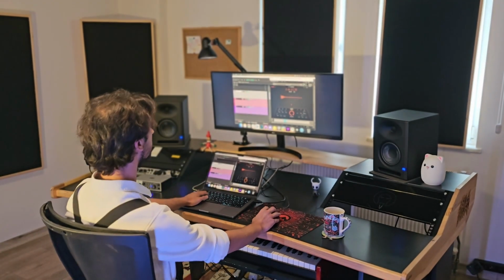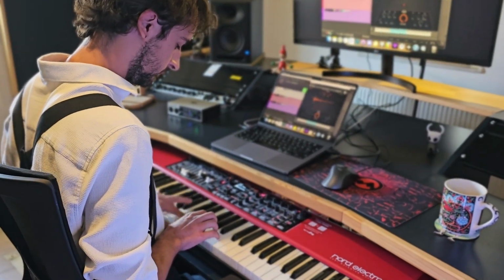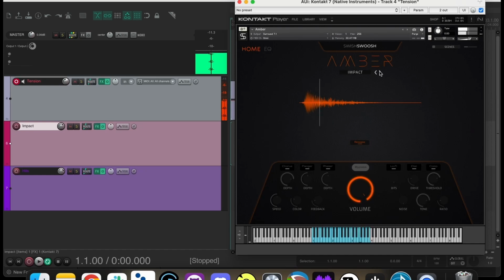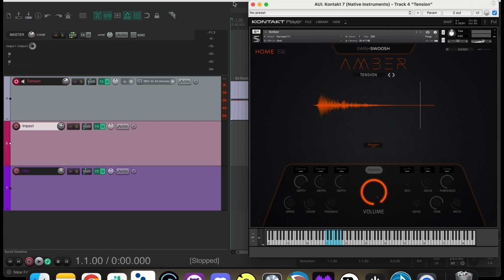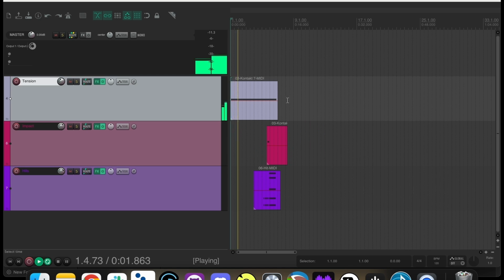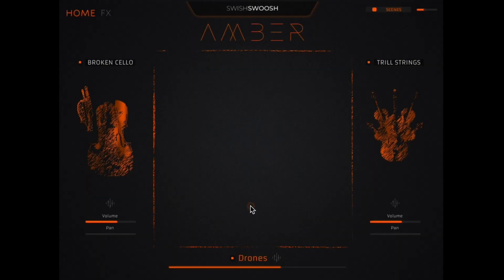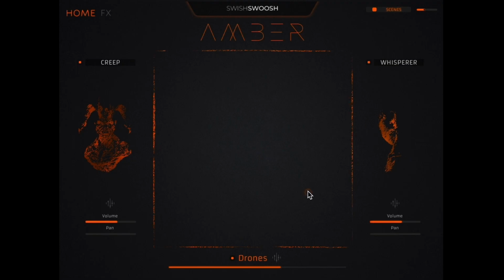The Story of Amber: Kontakt Instrument for Dark Soundscapes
📣 Join us on the journey of creating AMBER, SwishSwoosh's audio tool designed to create horror soundscapes. It all began with a call from a game developer and evolved into a project to craft an intuitive and powerful instrument.

From initial brainstorming sessions to field and studio recordings, and the development process in Kontakt, we share it all. See how AMBER transforms sound design with simplicity and usability at its core. Don’t forget to share your thoughts and experiences with AMBER in the comments below!